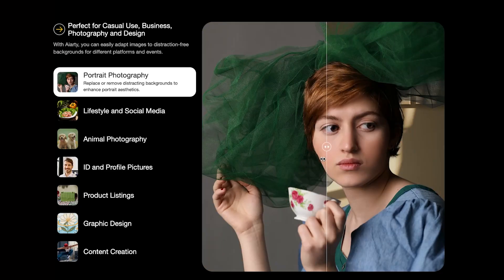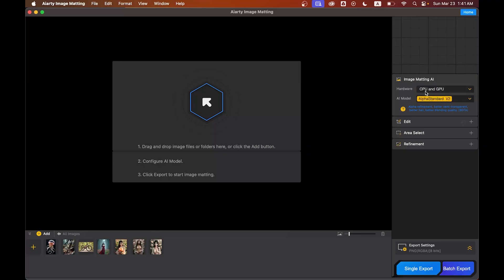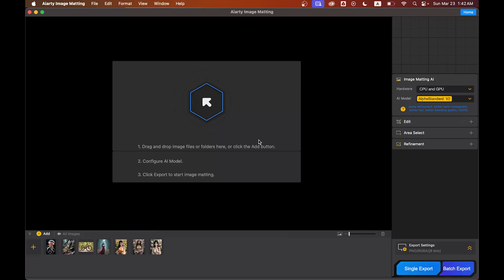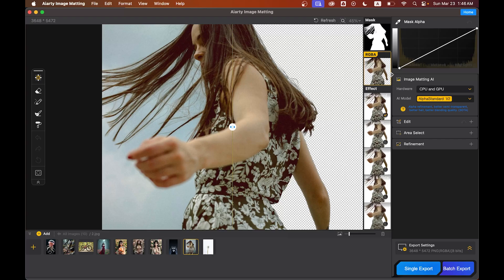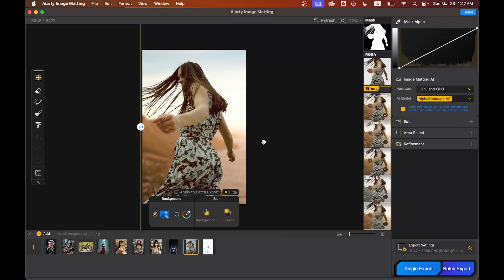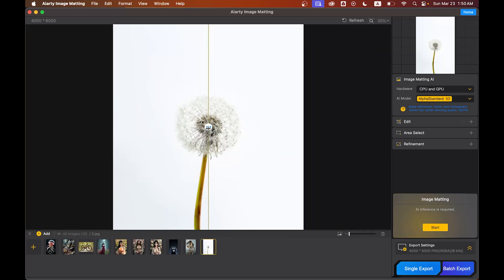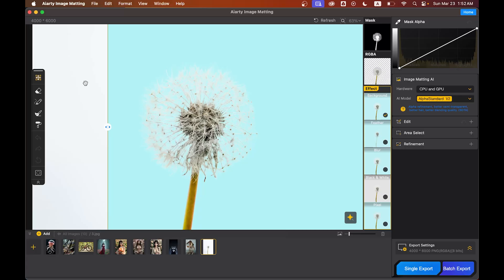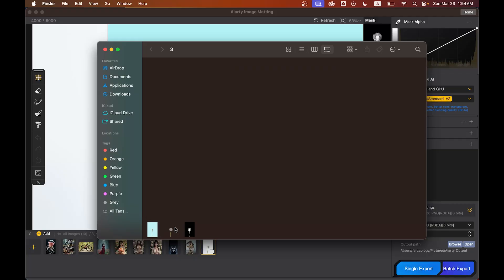This FREE AI Background Remover Is A TOTAL Game Changer For Editors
Aiarty Image Matting is an AI-powered background remover that can process up to 3000 images in batch, keeping fine details like hair, lace, and semi-transparent edges! But is it really the best free tool out there? 🤔

In this video, I push Aiarty to the limit, testing it with challenging images, comparing it to Photoshop, and seeing if it delivers pro-quality results! 💯

💡 Perfect for:
🎨 Graphic Designers
📸 Content Creators
🛍️ E-commerce Sellers
👨‍💻 Freelancers